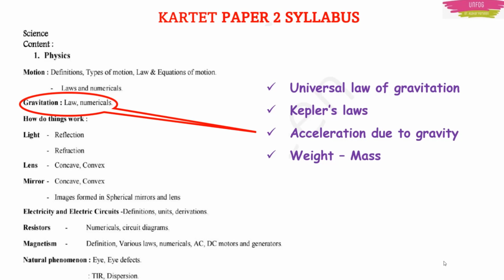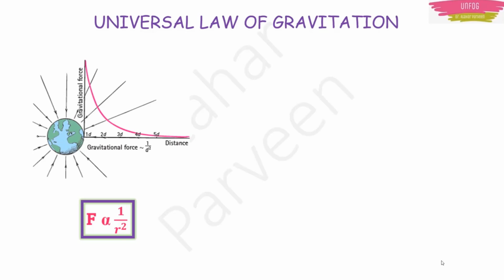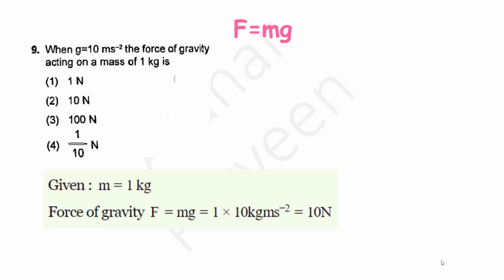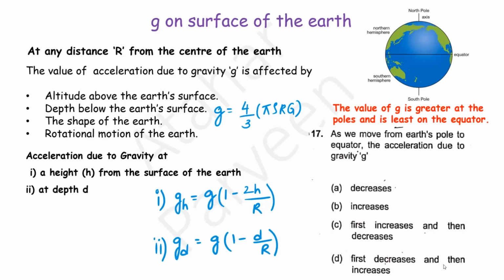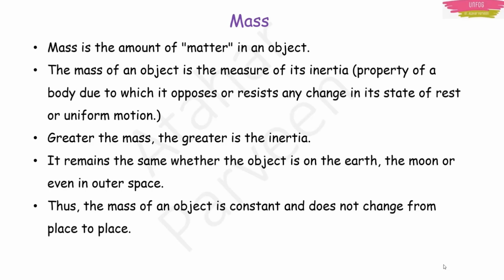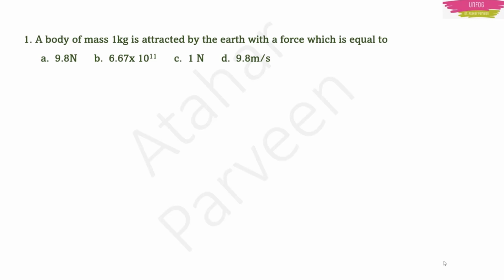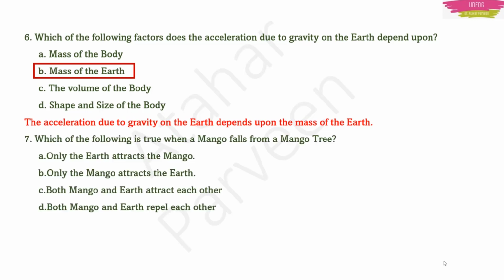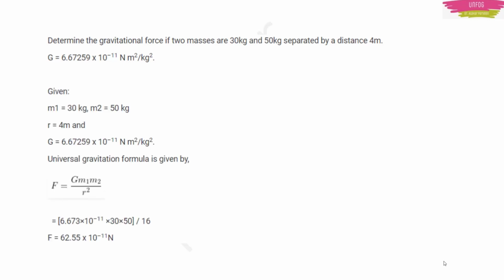KTET exam | Science preparation | Gravitation (one shot)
CLICK THIS LINK FOR FEE PAYMENT QR code & LIST OF CLASSES of KARTET CRASH COURSE